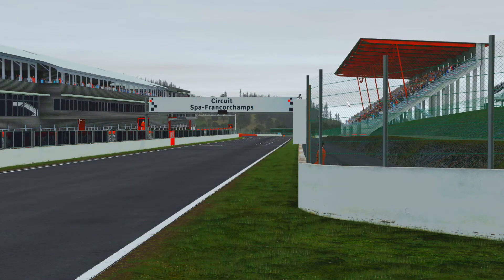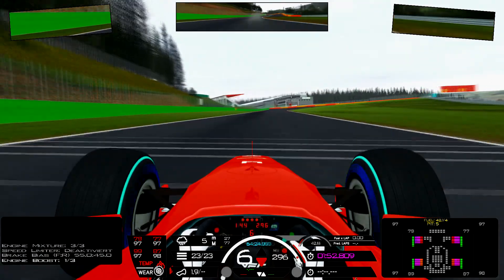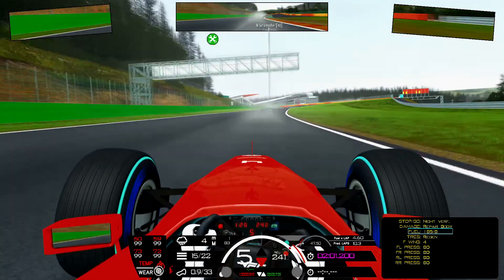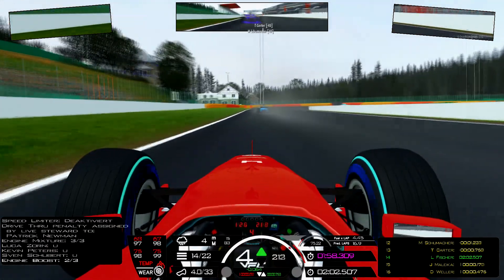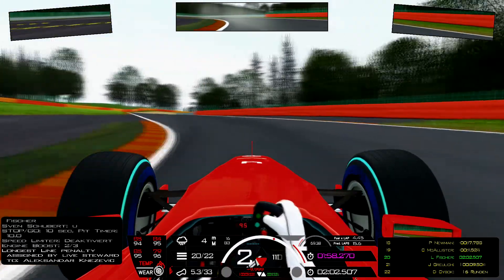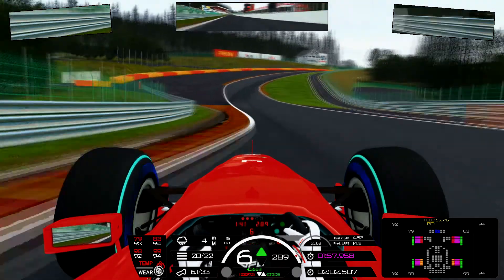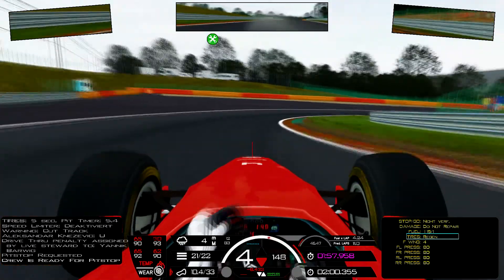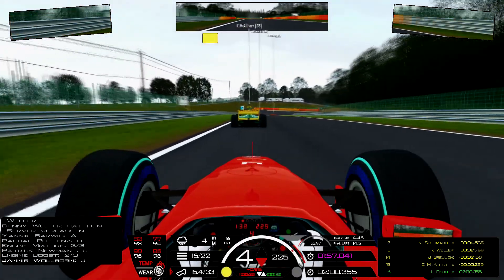VFC 2020 - Belgian Grand Prix | Too wet, too dry, too close, too far🙄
Welcome to the 11th Round for the Belgian Grand Prix around my absolute favorite track in the world. Spa Francorchamps.
Another wet weather race wich is about to get really tricky.